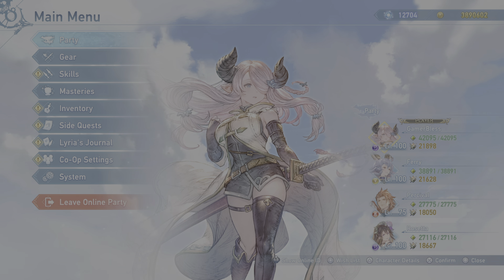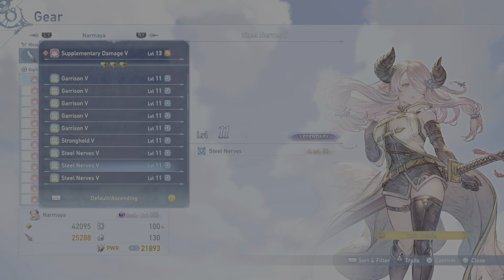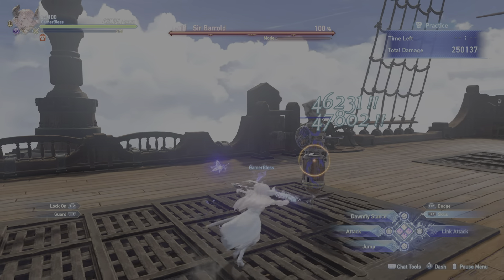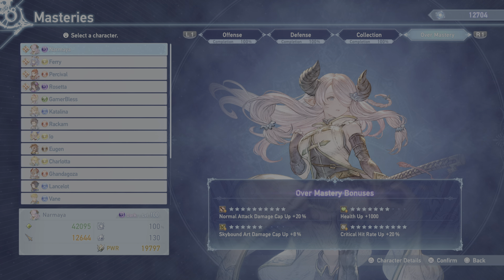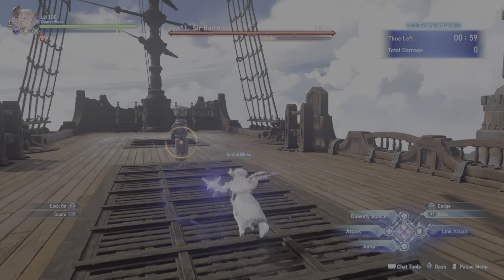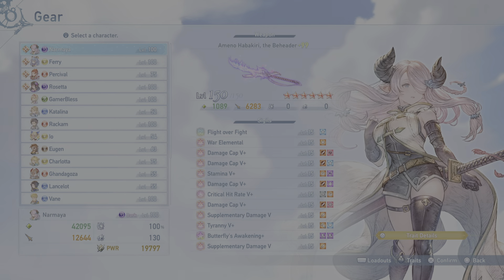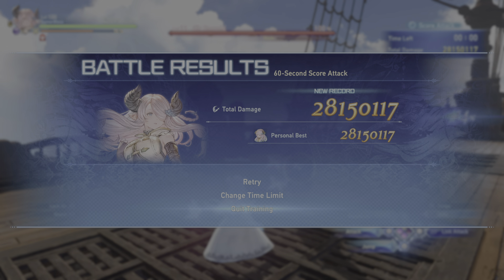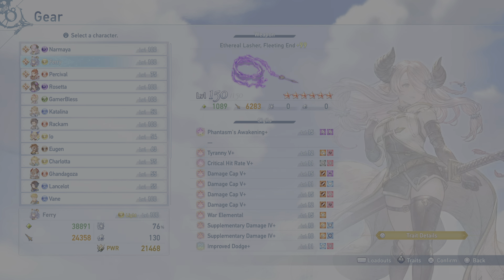Granblue Fantasy: Relink Narmaya Raid Build